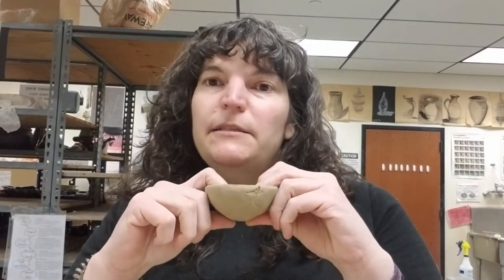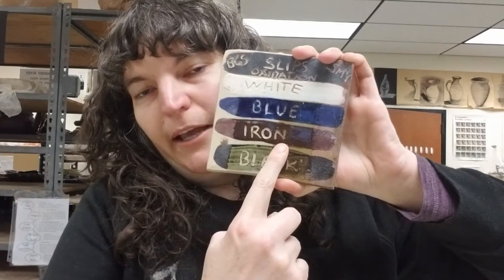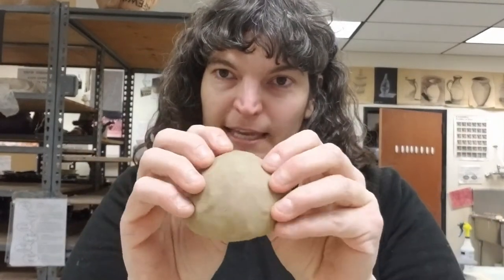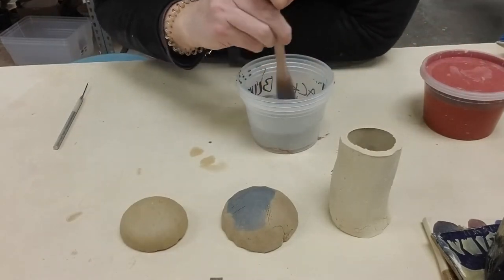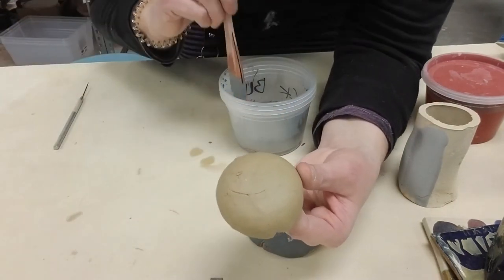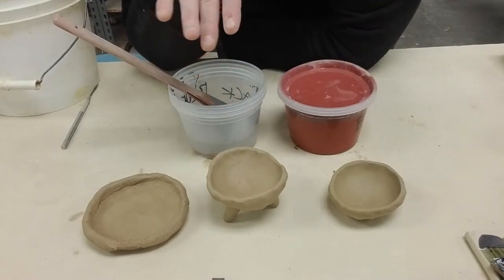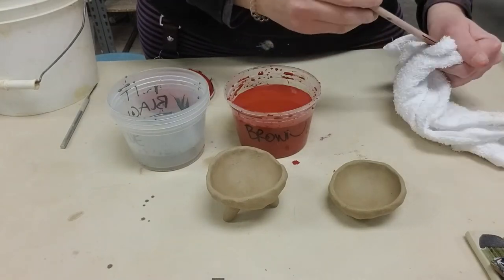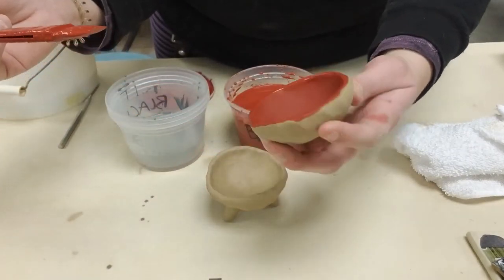Exercise 1 | Intuitive slip decoration on pinch pots